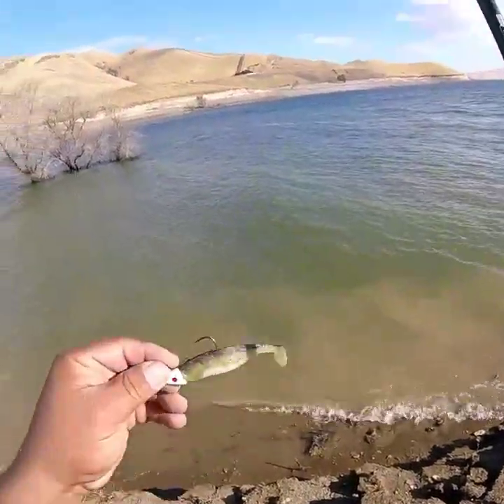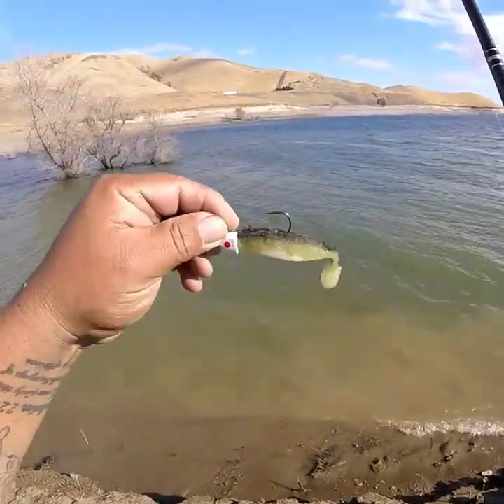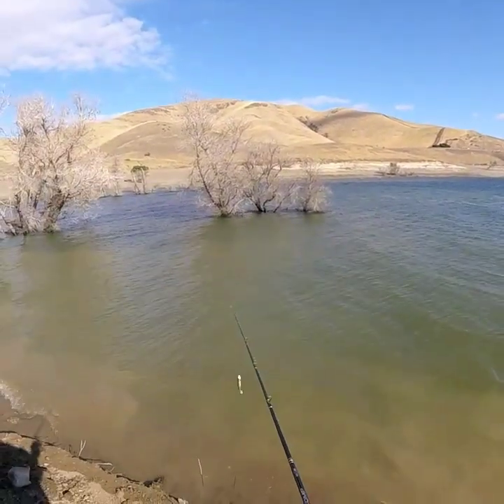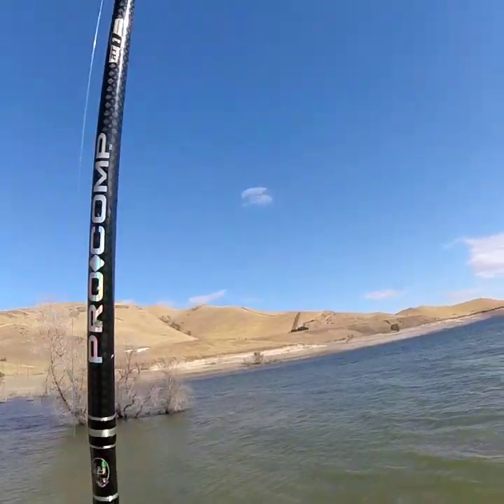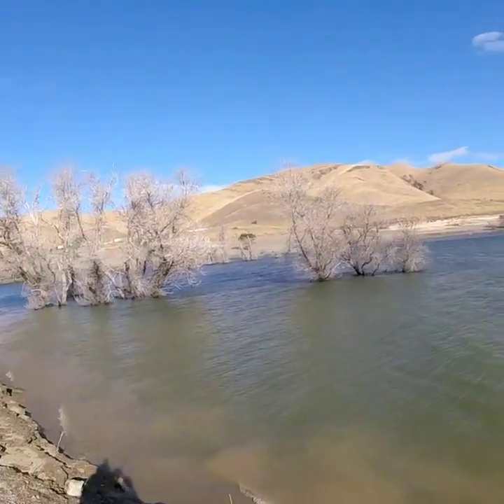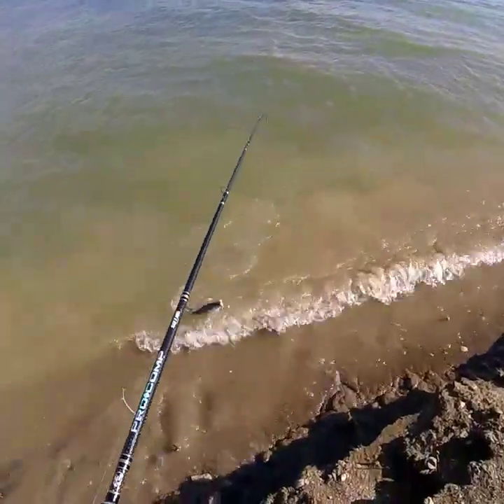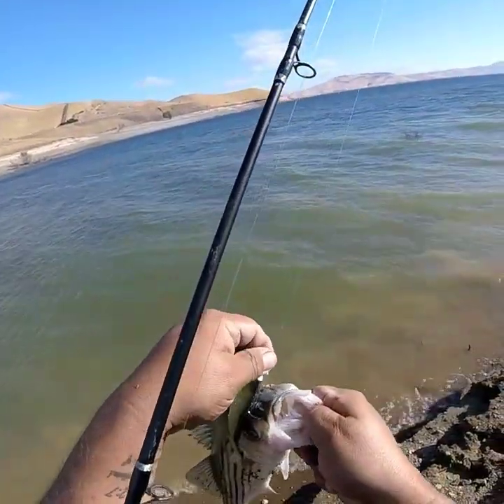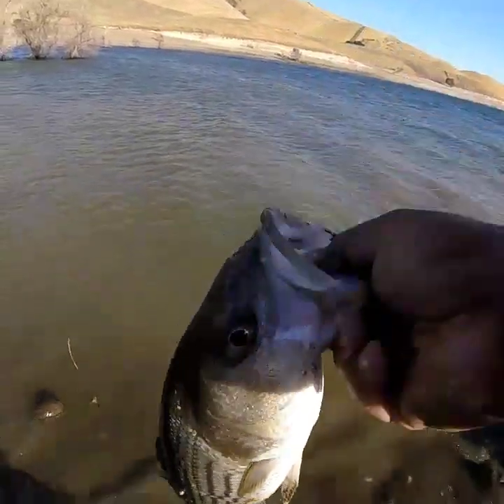STRIPED BASS FISHING FROM SHORE WITH SWIMBAIT#GOPRO SAN LUIS RESERVOIR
30 mile per hour winds Light tackle fishing for stripers with plastic Swimbaits 8 pound moss green spiderwire mono Bass Pro Shops Pro Comp medium heavy rod 6 ft 6 piscifun baitcaster shore fishing windy conditions San Luis reservoir Merced County California October fishing 2017 GOPROQUIK BASSBUTCHER AALUNKERBAIT kalinshooks instagram👉@bassButcher79